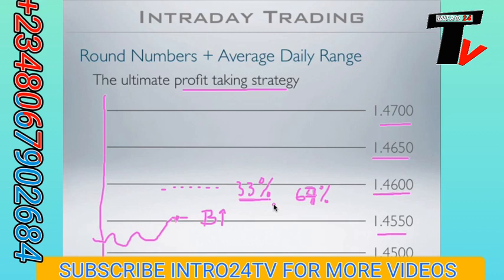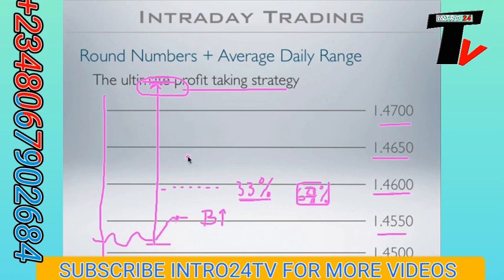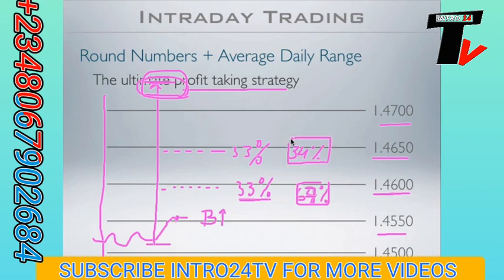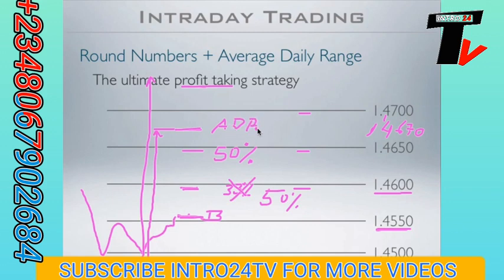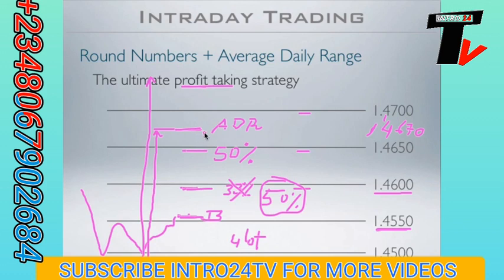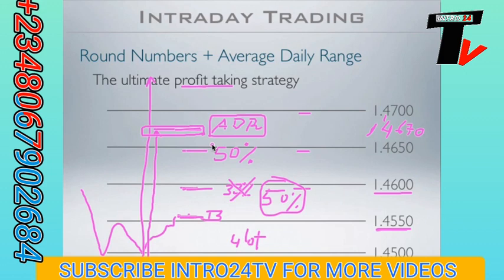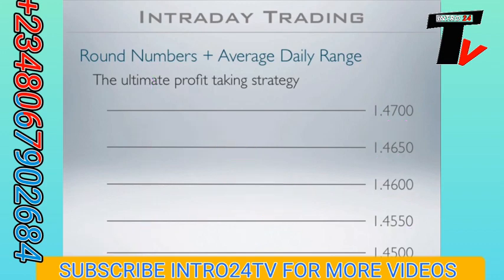how to use ADR Vs round numbers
Our aim is to provide you with comprehensive guidance on effectively utilizing ADR (Average Daily Range) in comparison to round numbers in various scenarios. Through our informative videos, we will explore the advantages, disadvantages, and practical applications of both techniques.

Join us as we break down the concept of ADR and round numbers, explaining their significance in different markets and trading strategies. Our expert hosts will share their insights, tips, and strategies to help you make informed decisions when it comes to utilizing ADR or round numbers in your trading endeavors.

Whether you are a novice trader seeking to understand the basics or an experienced professional looking to enhance your trading skills, our channel offers valuable content suitable for all levels of expertise. We provide step-by-step tutorials, real-life examples, and case studies to ensure you grasp the concepts thoroughly.

From analyzing historical data to identifying key support and resistance levels, we aim to equip you with the knowledge and tools necessary to navigate the markets with confidence.

Don't miss out on the opportunity to enhance your trading strategies and stay ahead of the curve.